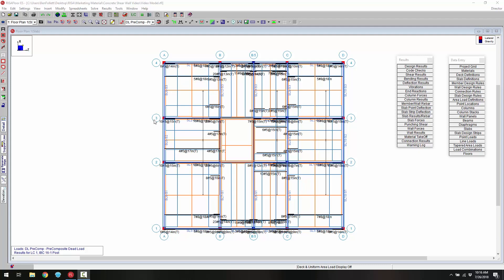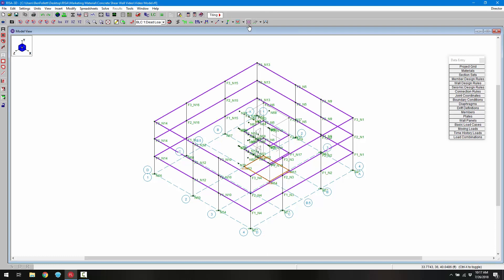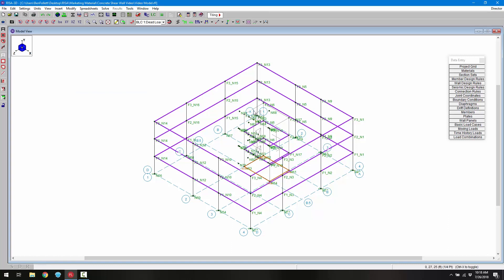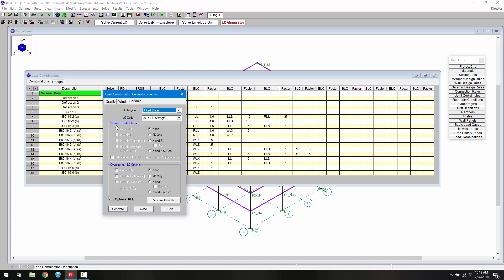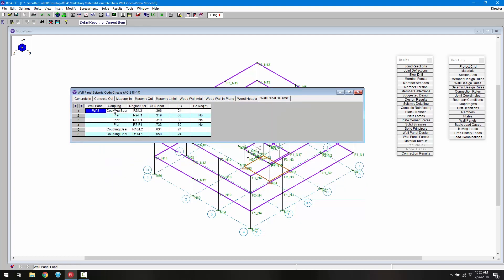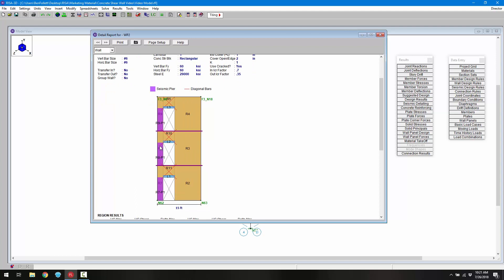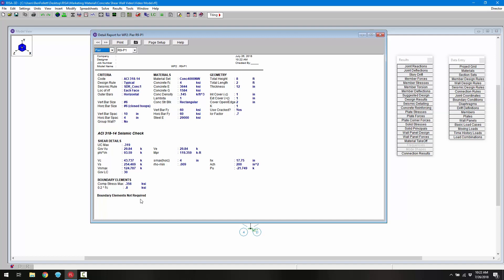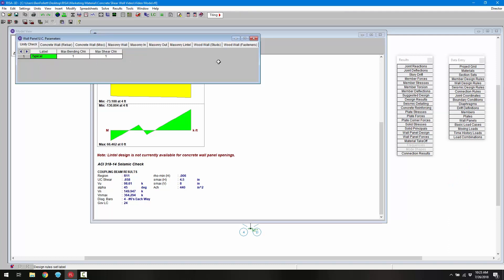Seismic Design of Concrete Shear Walls (ACI 318-14, Chapter 18)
This short video showcases one of the newest features in RISA-3D, the seismic design of concrete shear walls according to ACI 318-14, Chapter 18.  The new functionality includes the ability to define specific seismic design rules (ordinary, intermediate or special), design the seismic piers and coupling beams and review all relevant output in either a table format or in a detailed output.